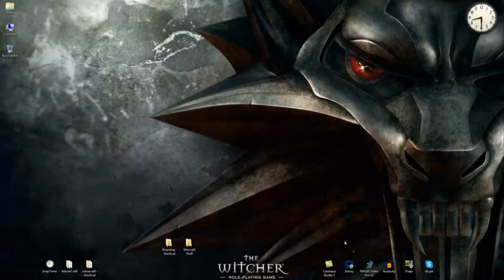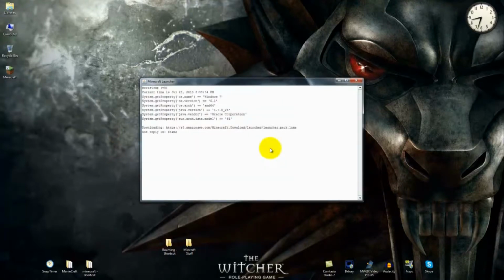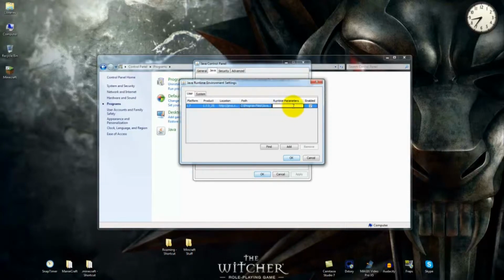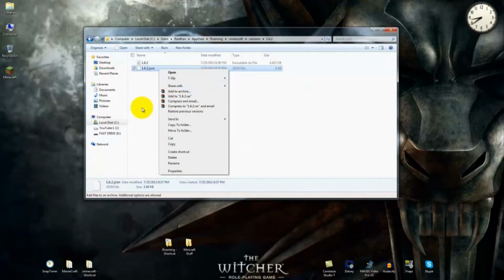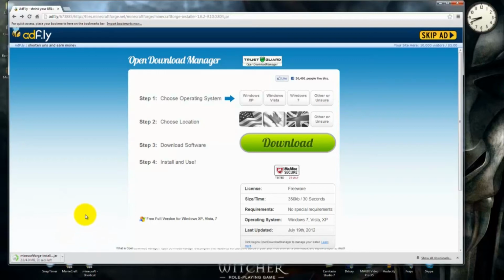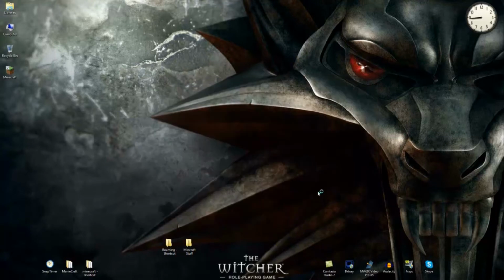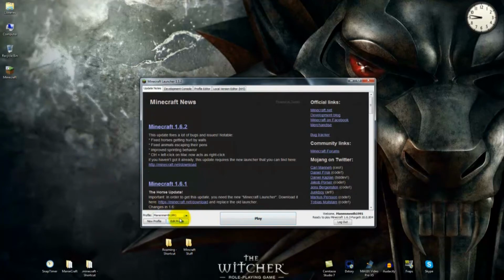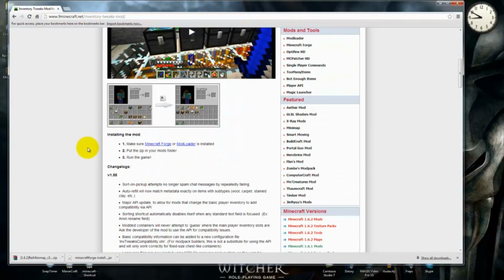Minecraft Mod Install 1 | REI MiniMap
BigNLittleMinecraft bring you Minecraft Play-Through's, Mods like Tekkit, Tekkit Lite, & Custom Maps.  We love playing games and having fun, so join Manie and his guests here on YouTube for fun-filled-times!

Help Us Grow!  Please click the thumbs up for a Like!